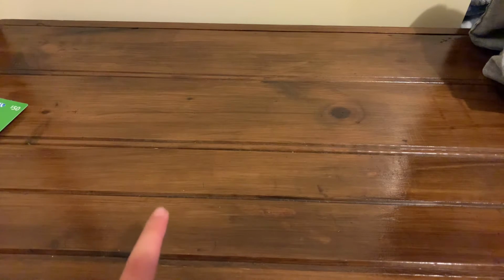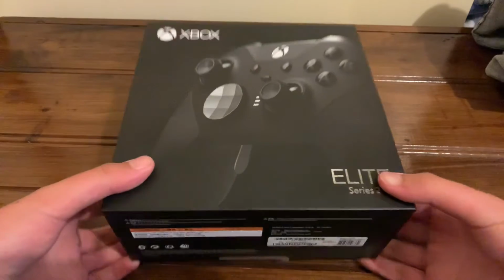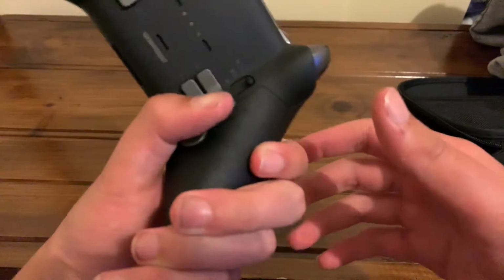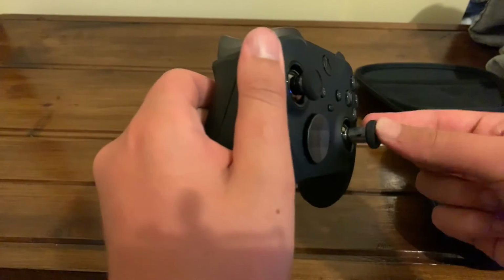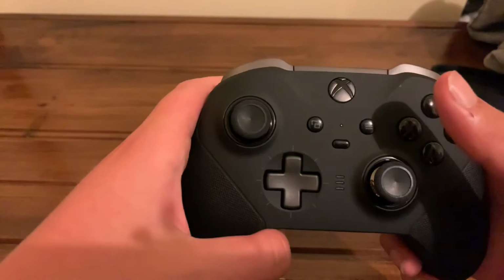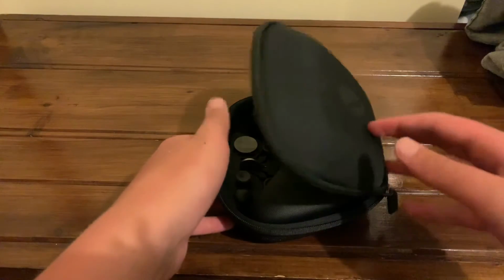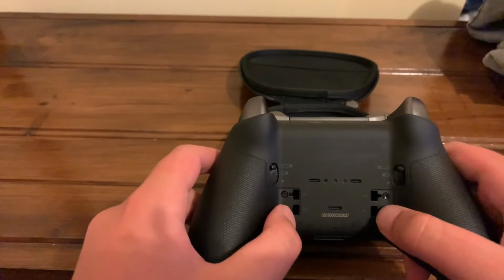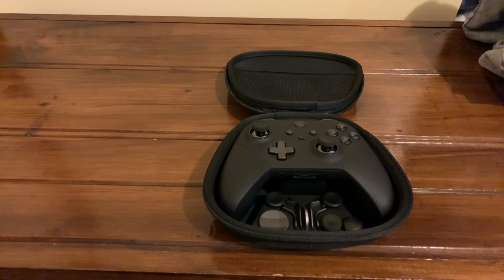So I bought the Xbox elite series 2 controller!